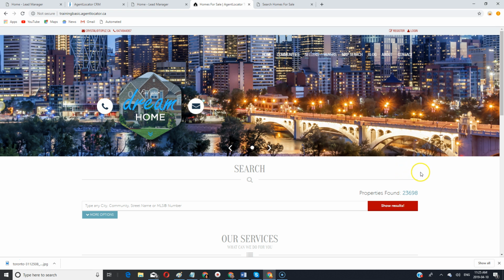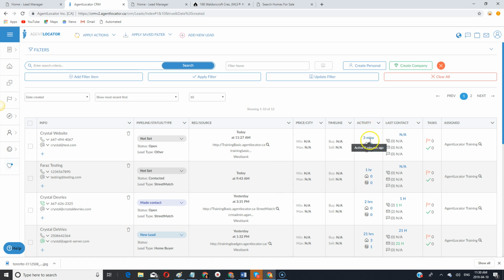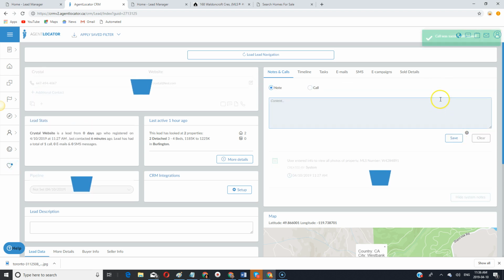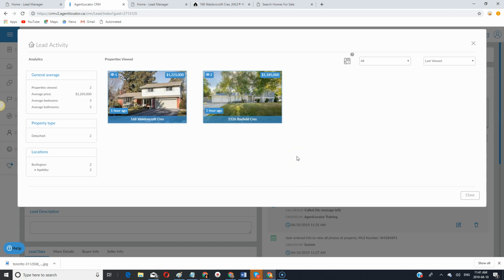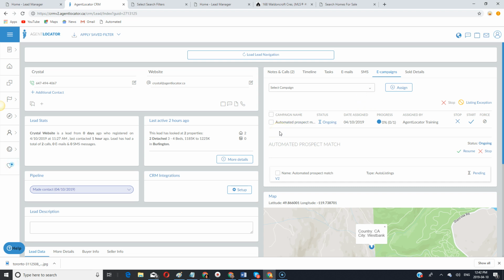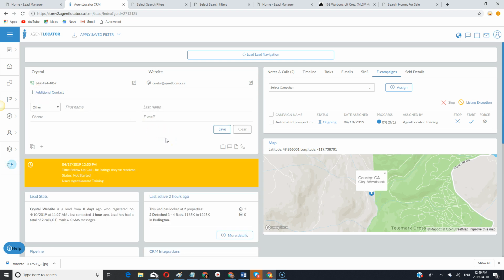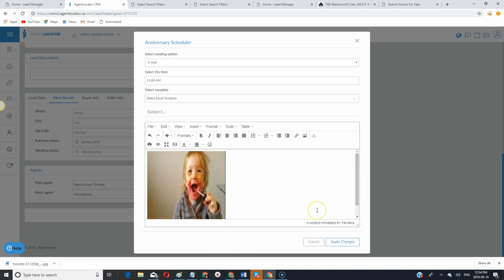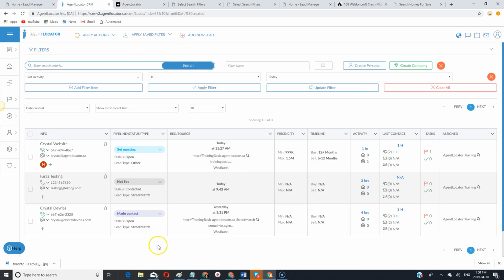CRM Webinar (Non-Automated Websites)